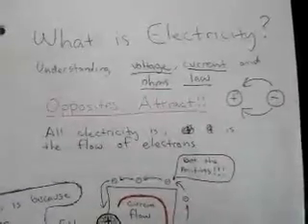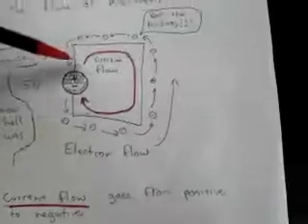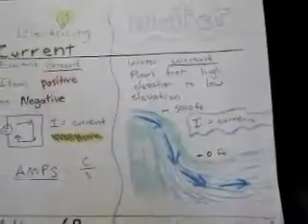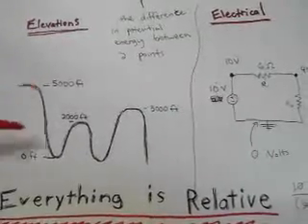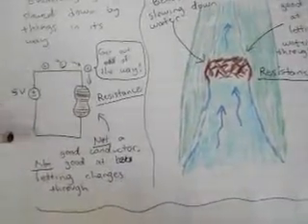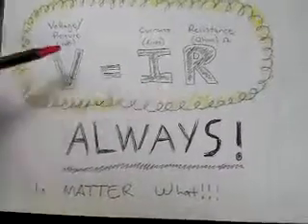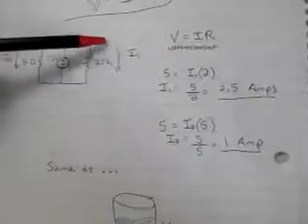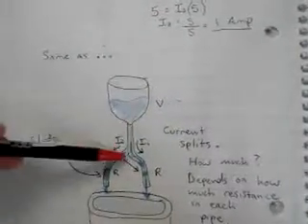What is ELECTRICITY - Voltages, Currents and Ohm's Law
What is ELECTRICITY - Understanding Voltages, Currents, and Ohm's Law

This video focuses on ACTUALLY UNDERSTANDING the CONCEPTS of ELECTRICITY.  Builds a basis on which people can understand and apply ELECTRICAL ENGINEERING.  Breaks down what is actually going on so its easy to understand.

This video covers:
   What electricity really is and how it works
   The similarities between electricity and water
   Ohms law
   Simple examples to check understanding

Let me know what you guys think.  If you find any errors, please bring them up.

THE SDSUeeTutor